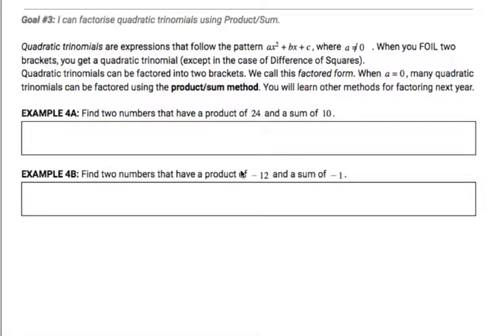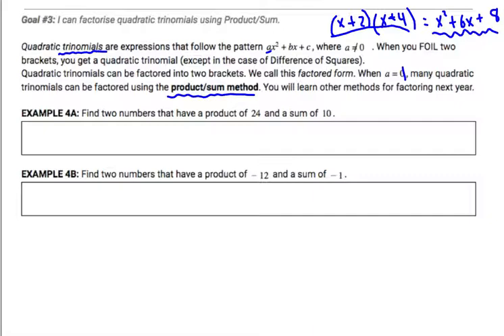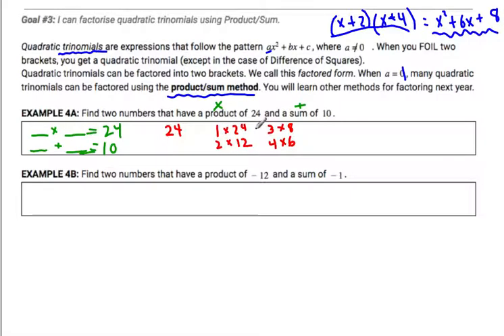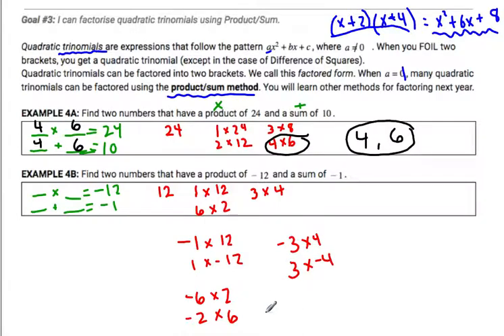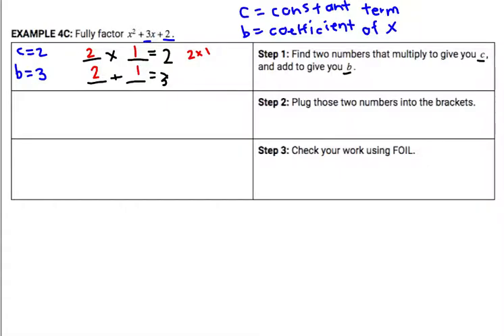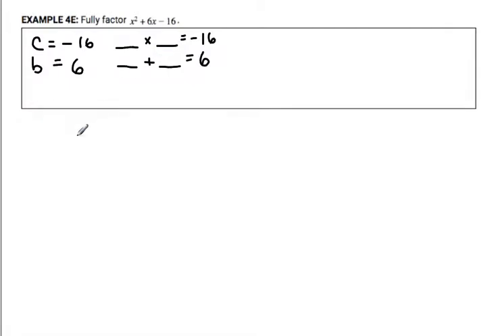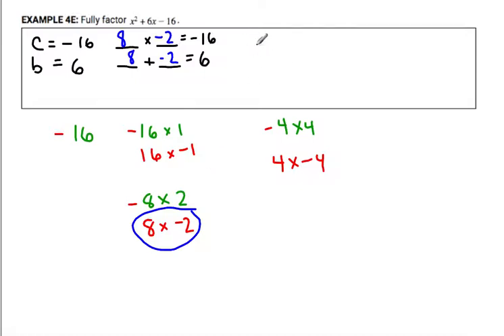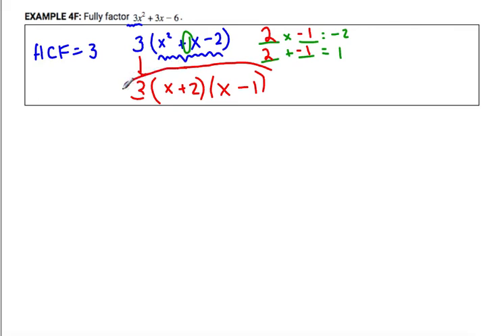Goal 4 - Quadratic Trinomials Using Product:Sum